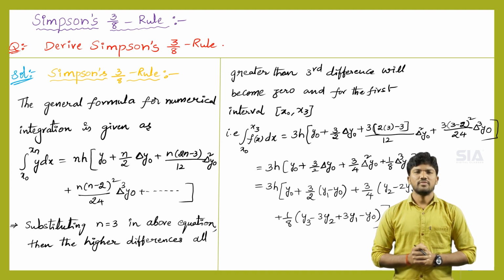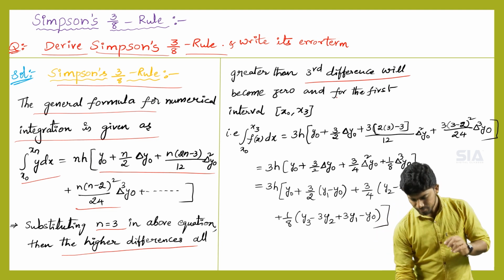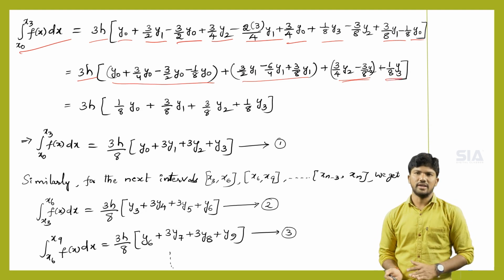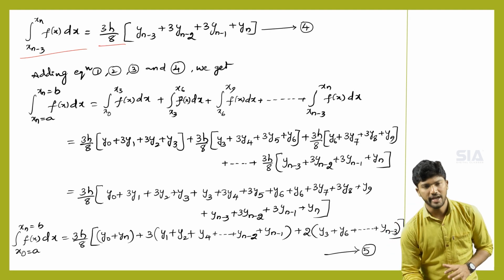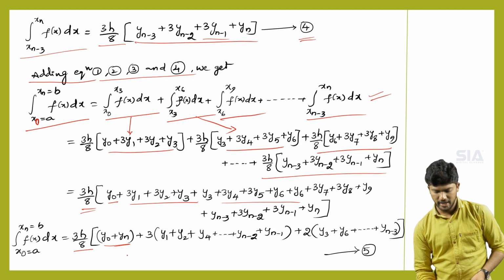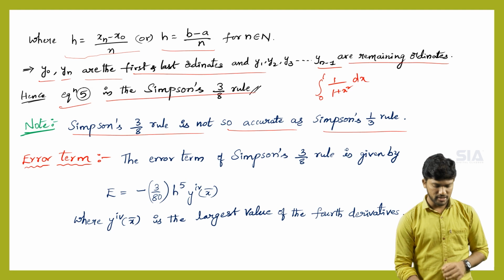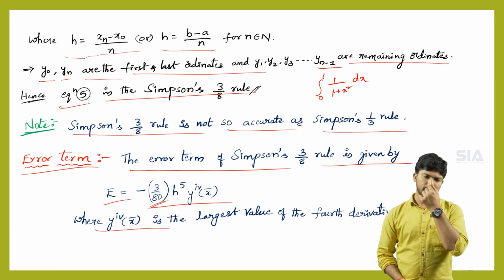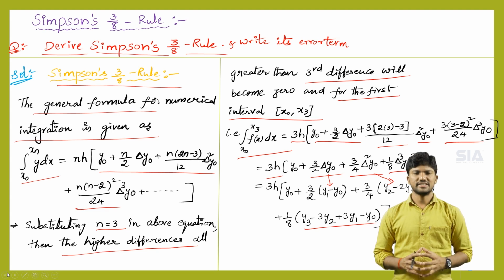Derive Simpson's 3 by 8 Rule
Learn how to derive Simpson's 3 by 8 Rule in this video. Perfect for students studying numerical analysis and looking to deepen their understanding of this important mathematical concept.

simpsons 3 8 rule solved problems
simpsons 3 by 8 rule
simpson's rule
simpsons 3 by 8 rule hindi
simpsons 3/8 rule

simpsons 3 8 rule solved problems simpsons 3 by 8 rule simpson's rule simpsons 3 by 8 rule hindi simpsons 3/8 rule simpson's 3/8 rule